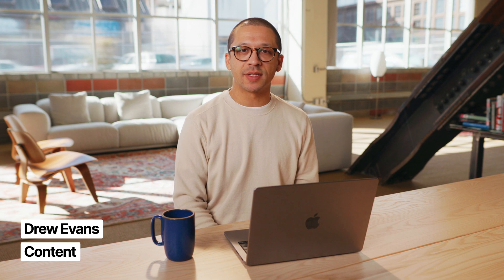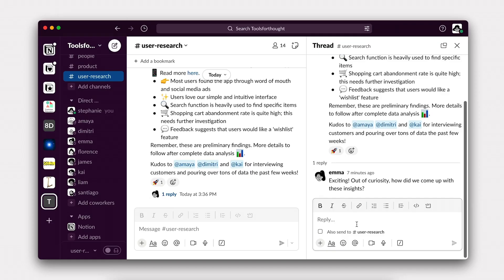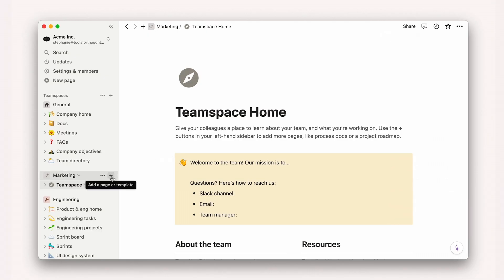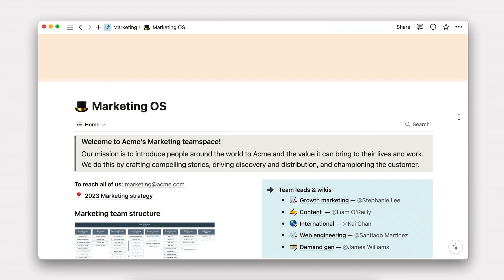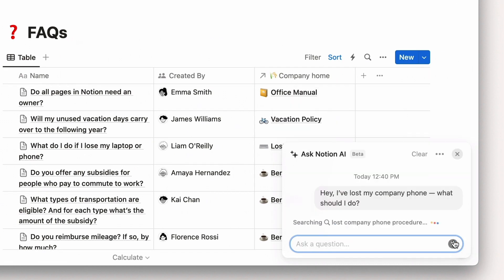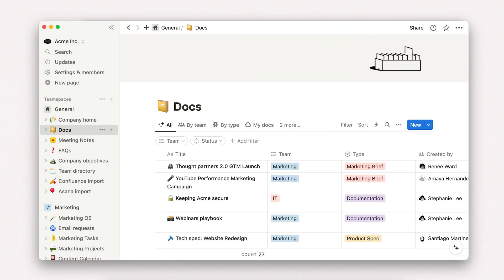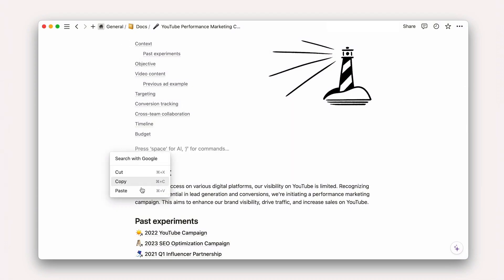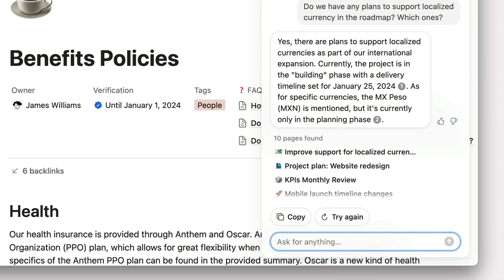How to build a connected workspace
How to build a connected workspace (part 1 of 15). Welcome to our course on building a connected workspace! Your AI-enabled workspace becomes more powerful when it’s connected, comprehensive, and up-to-date — here’s everything you’ll want to learn to get there.

Watch the whole series → ntn.so/cwcourse